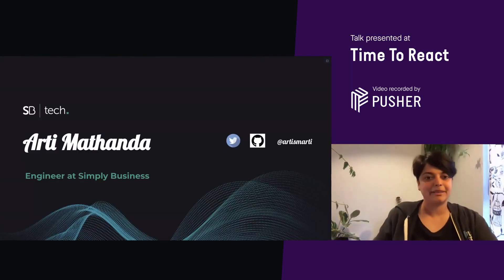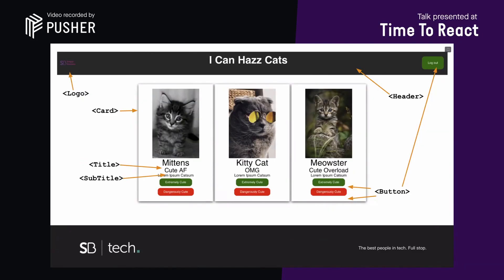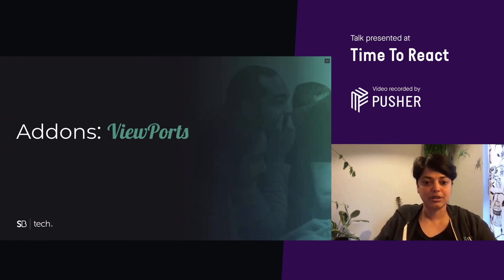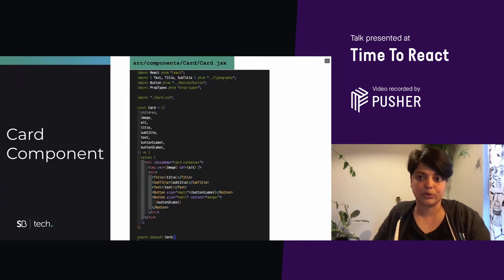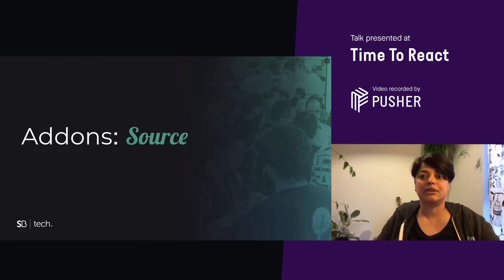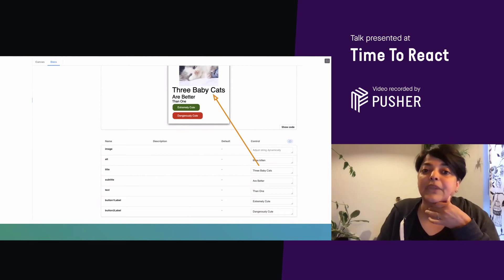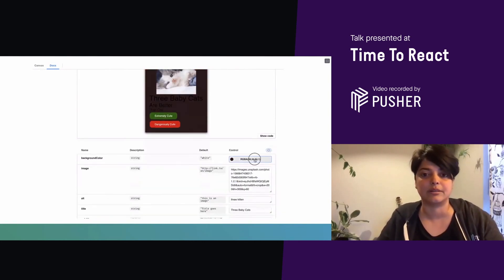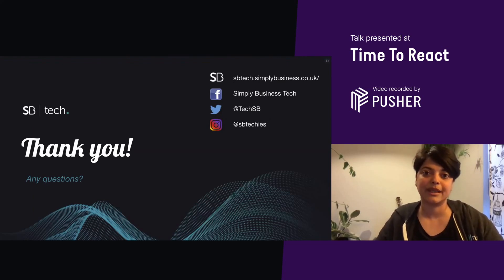Getting Started with Storybook - Time to React - September 2020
The talk was was given at Time to React organised by Woodrow Mercer and presented on YouTube by Pusher. Check out the original live-stream for the post Q&A!

Arti Mathanda from Simply Business spoke at our event in May on React Hooks - and she's back again for more. This time her topic is "Getting started with Storybook"